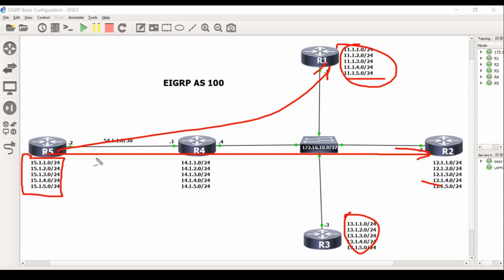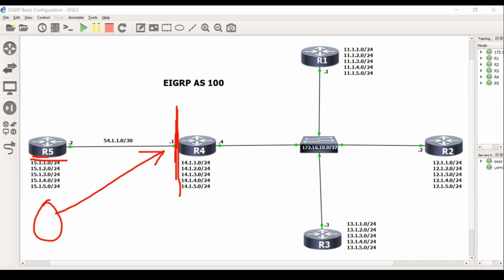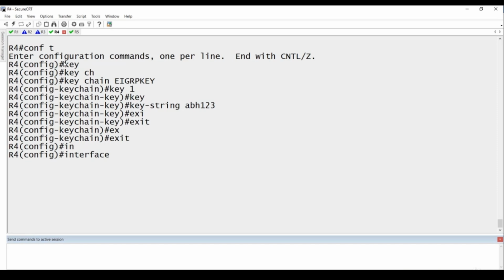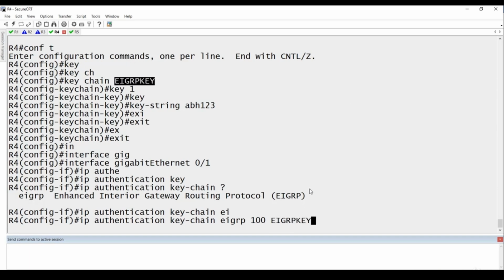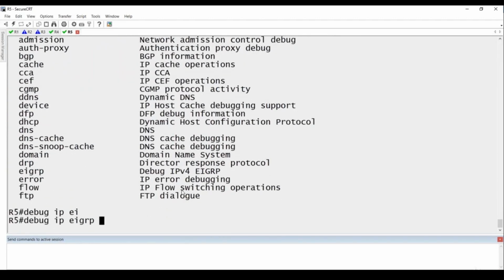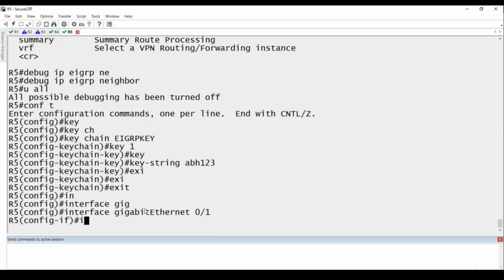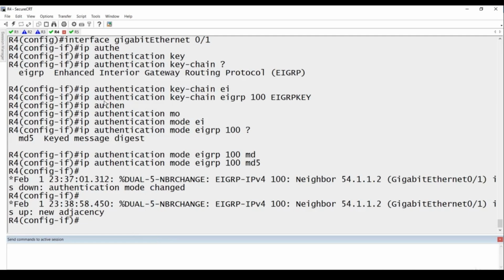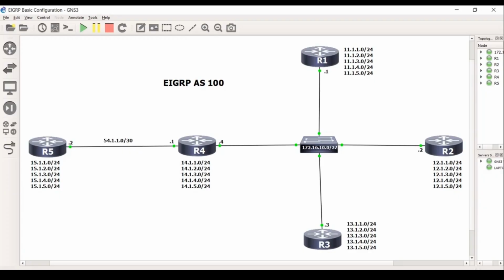EIGRP Authentication | EIGRP Configuration in GNS3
In this GNS3 lab, we dive into EIGRP Authentication, an essential step for securing your routing domain against unauthorized updates.
Always keep the key IDs and key strings consistent across routers to avoid adjacency failures.